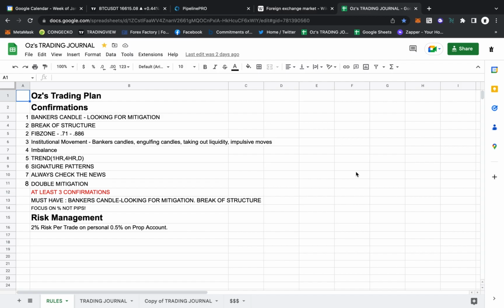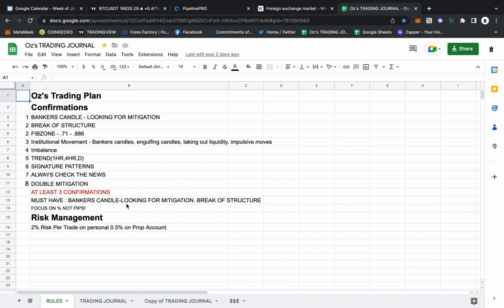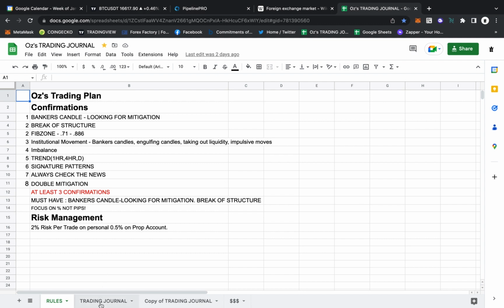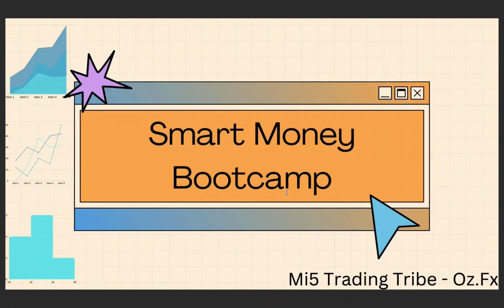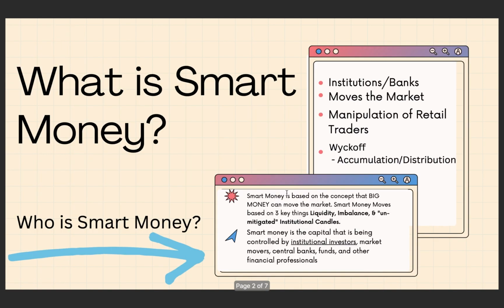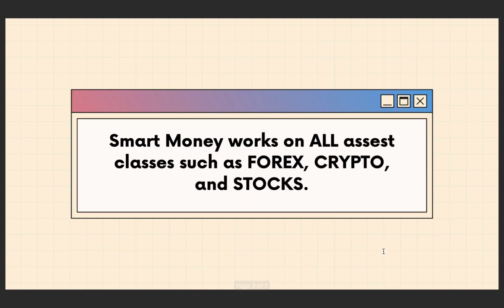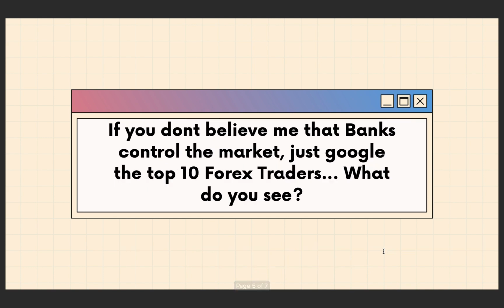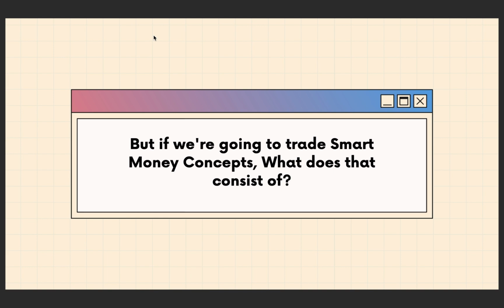Smart Money Bootcamp Ep.1 - Intro to Smart Money Concepts - OzFx(FOREX,CRYPTO, STOCKS, INDEXES!)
The first installment of the "Smart Money Bootcamp" by OzFx, and the MI5 Trading Tribe.

Link for the Trading Journal, and plan. Remember to click "FILE" then "MAKE A COPY" to be able to edit it like your own.